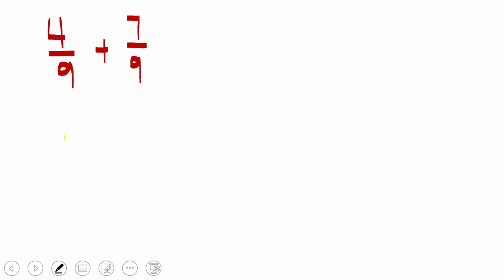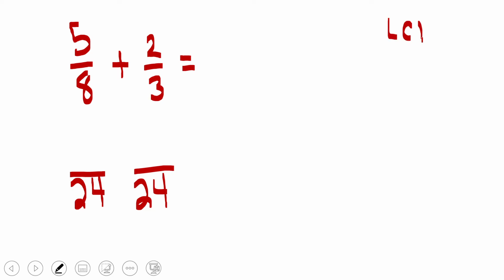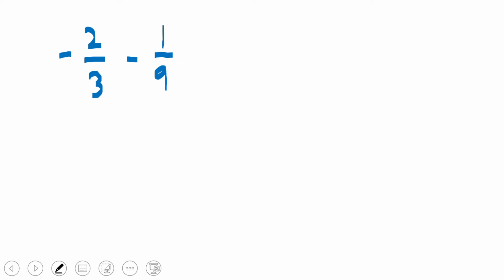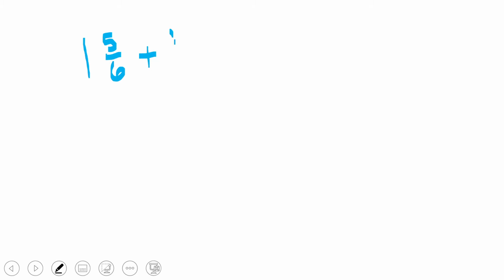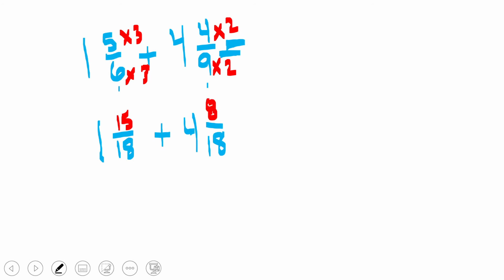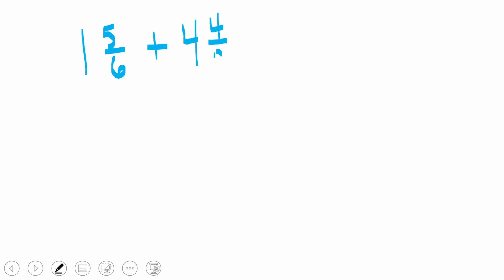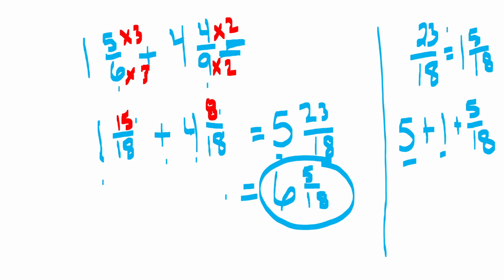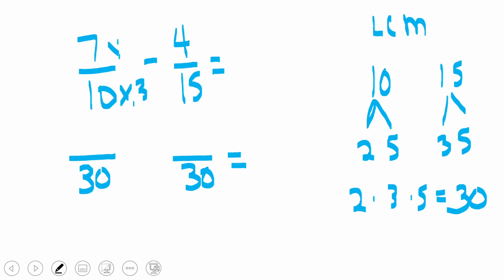TA Pre-Algebra 6.1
Add and Subtract fractions and mixed numbers